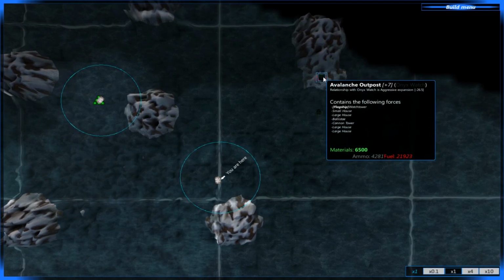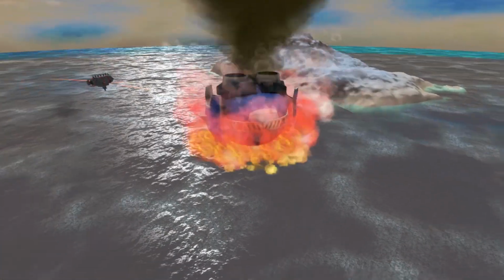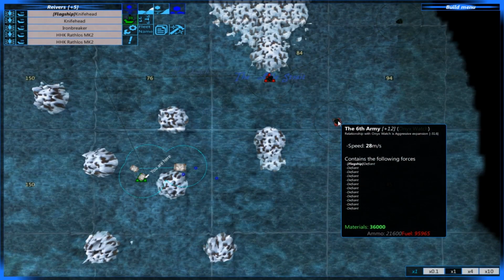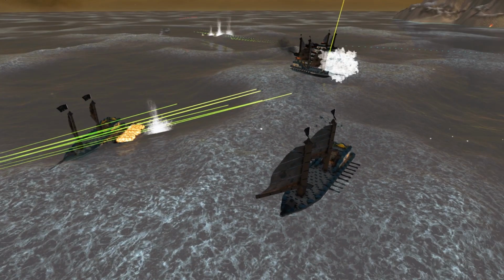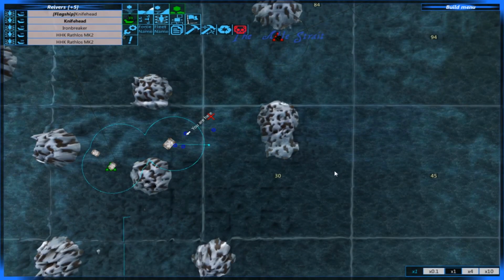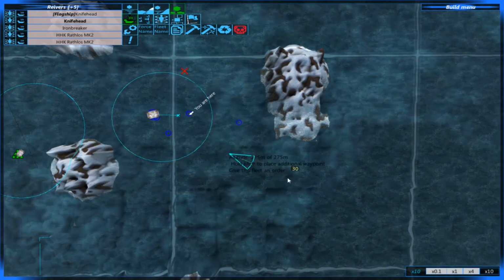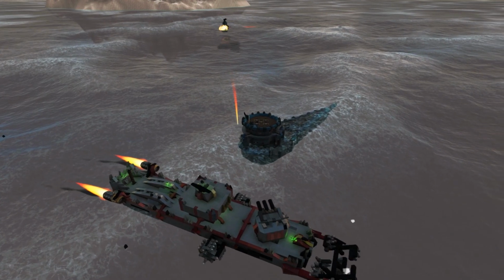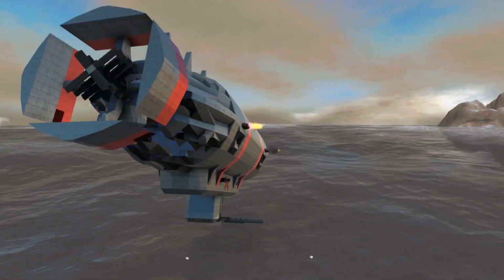From the Depths - Reivers Ep. 8 - Defensive Aggress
Before we can push further against them, the Onyx Watch throw several small fleets at us.

Can we take them on? Of course we can.